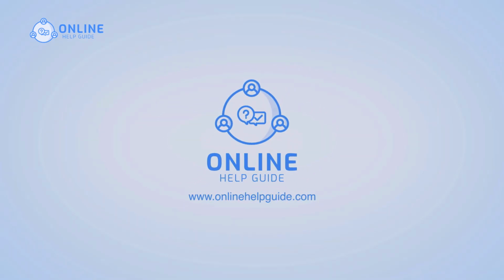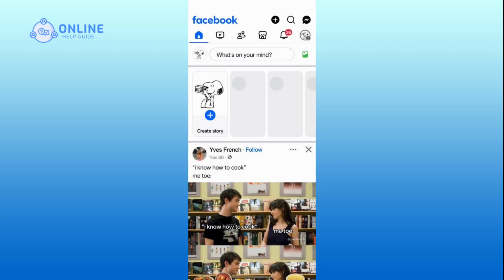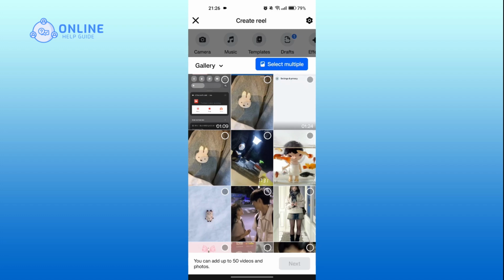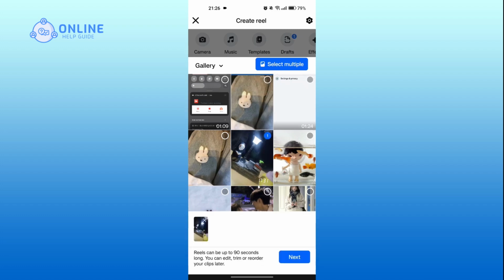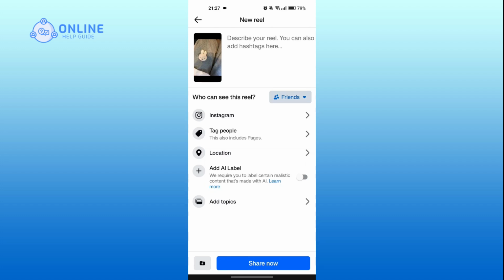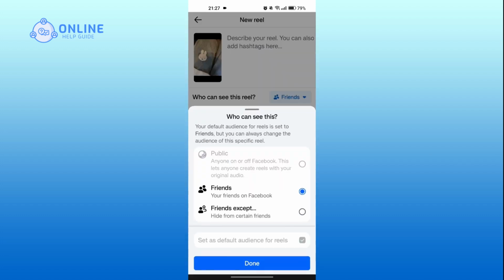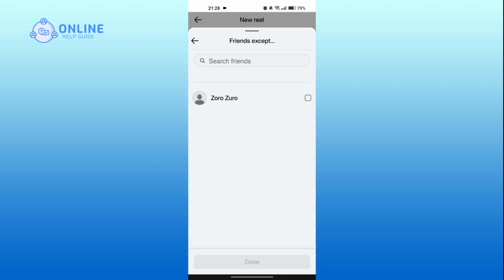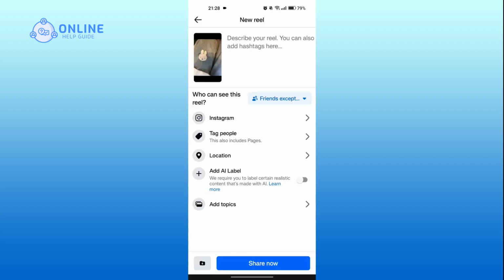How to Hide Reels on Facebook from Someone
Looking to keep your Facebook Reels private from certain people? In this quick tutorial, we’ll show you how to hide your reels from specific users with just a few simple steps. Protect your privacy and share content only with the audience you choose!